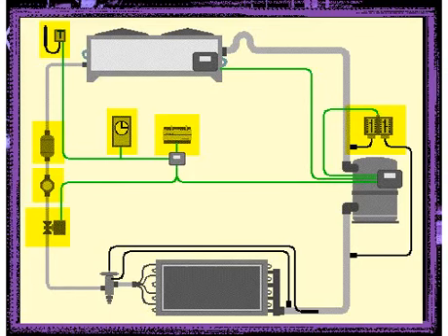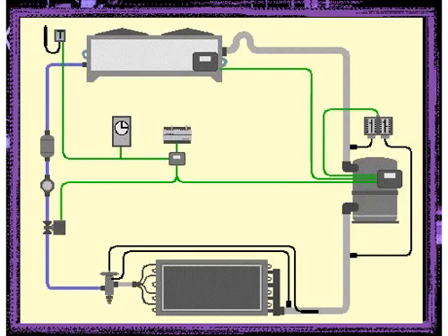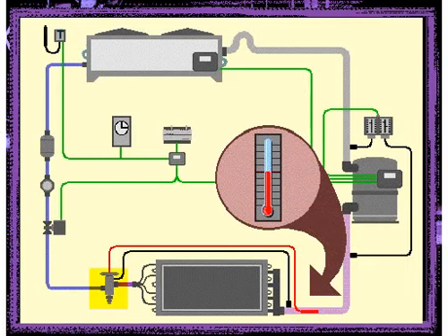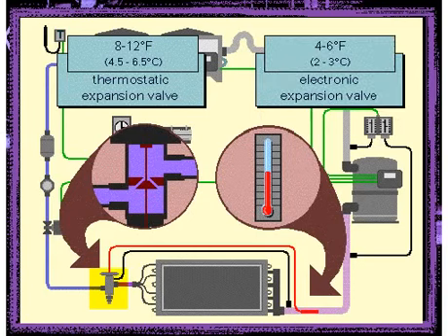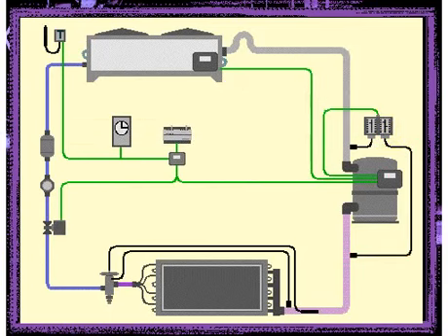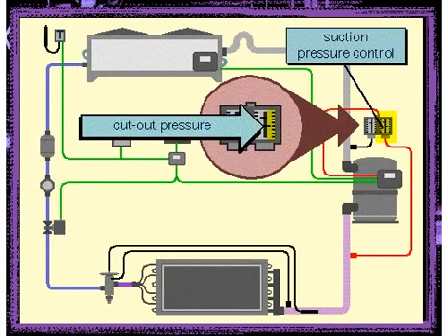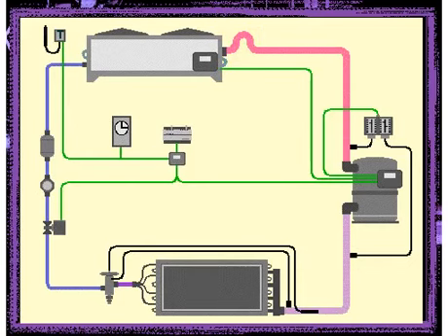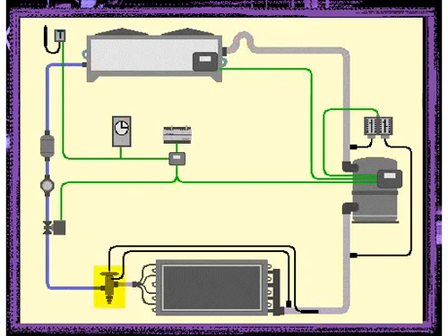Basic Refrigeration Cycle